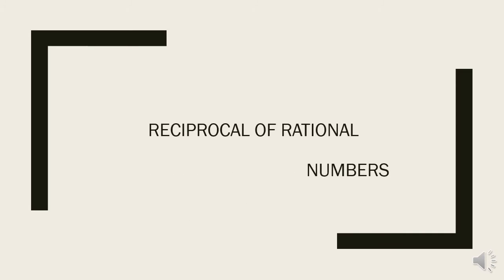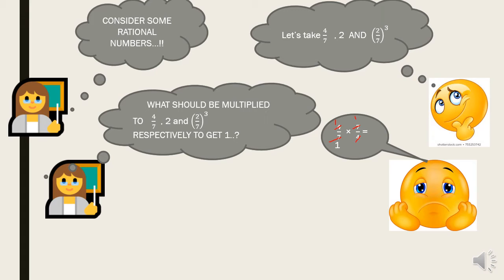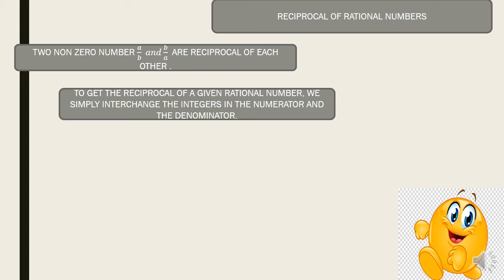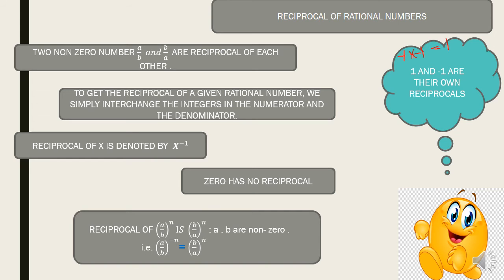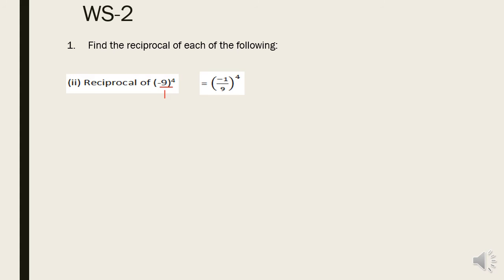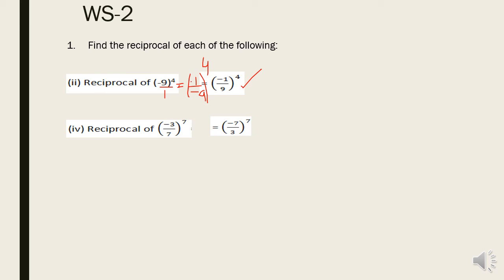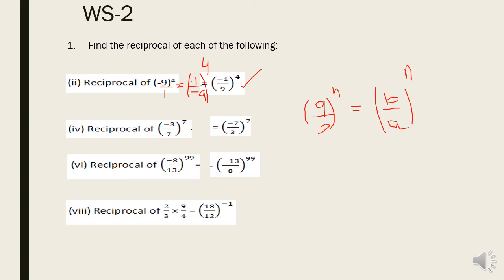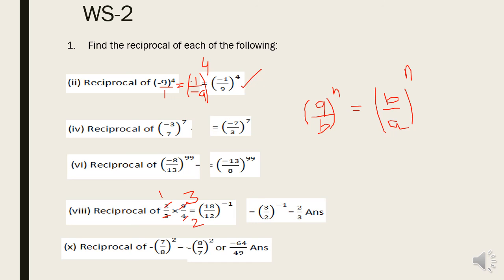RECIPROCAL OF RATIONAL CLASS 7